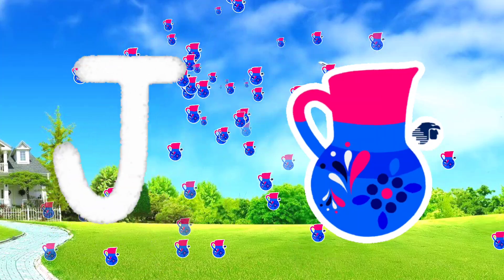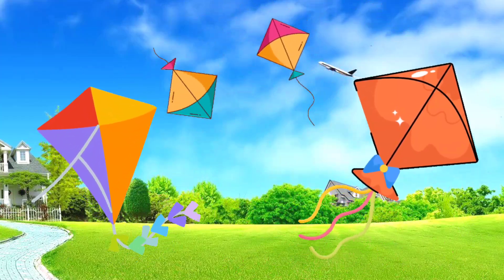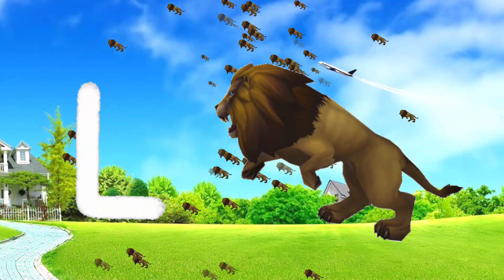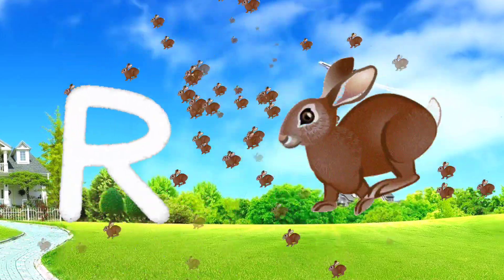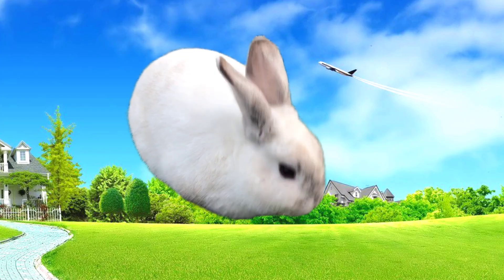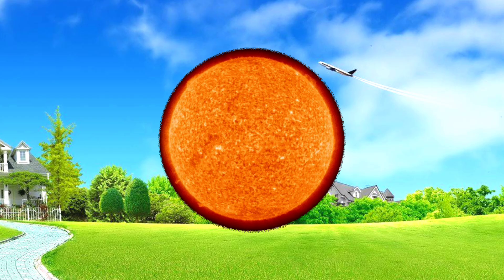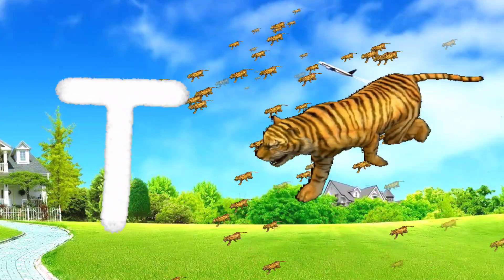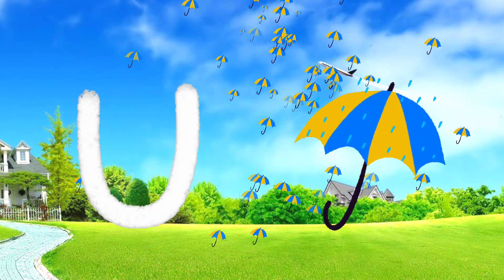ABC Phonics Song - Toddler Learning Video Song, A for Apple, Learn Alphabet, Alphabet Song for kids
Your Query:
a for apple
abcdefg
english alphabet
abcd cartoon
a for apple bi for boy
alphabet songs
a for apple a for ant
nursery rhymes
abcd rhymes
abcd alphabet
abcd
abcd varnamala
english varnamala
english alphabet
A for apple
kids alphabet
हिंदी वर्णमाला
phonics song
abc song
a for apple b for ball
abcdefghijklmnopqrstuvwxyz

 एबीसीडी
वर्णमाला